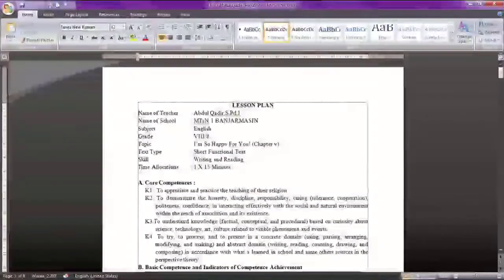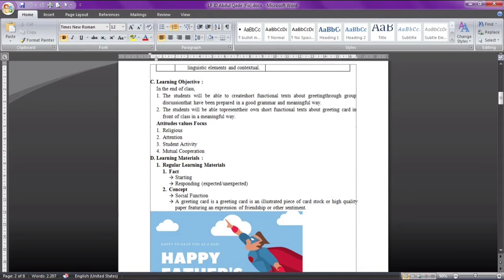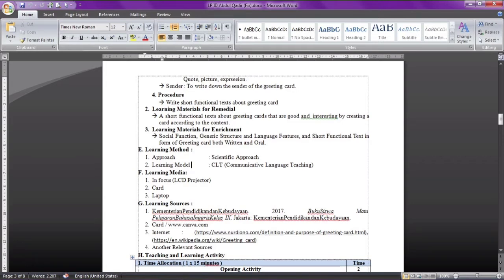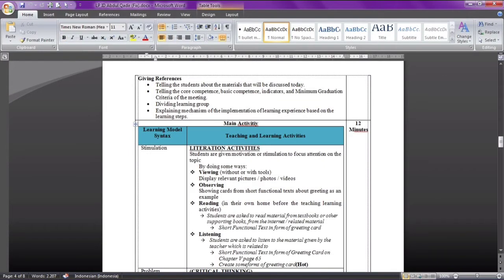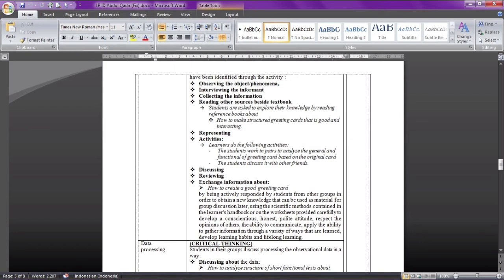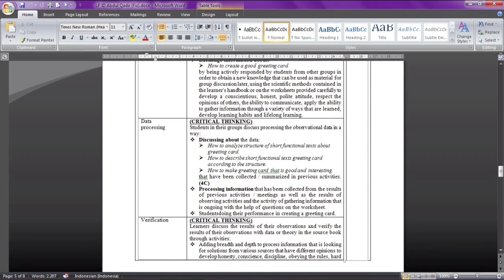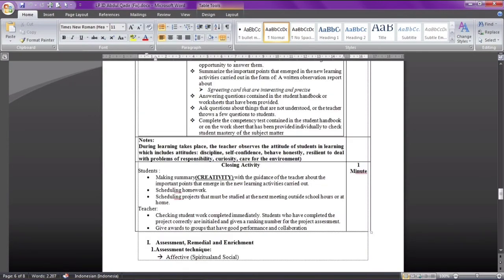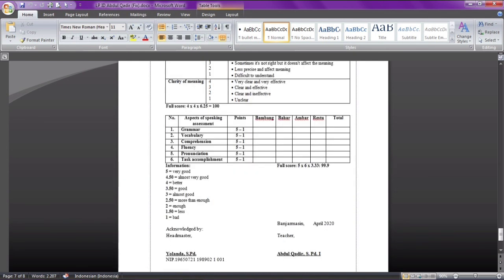Lesson Plan Instructional Design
Name : Abdul Qadir
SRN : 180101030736